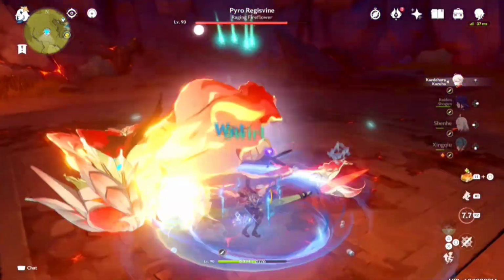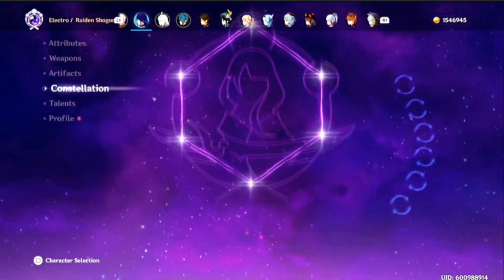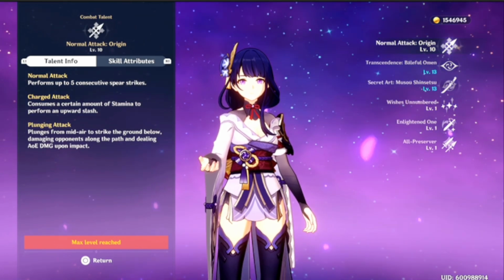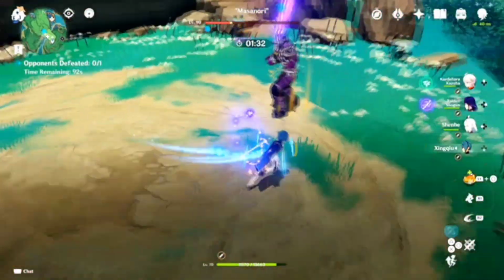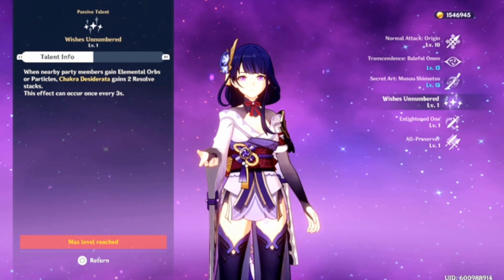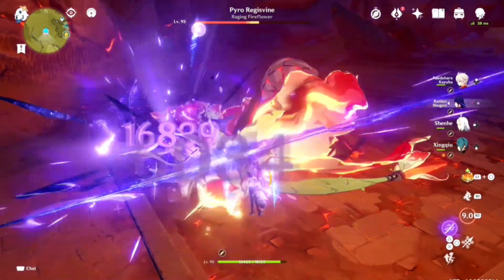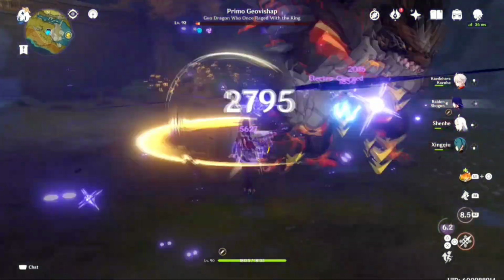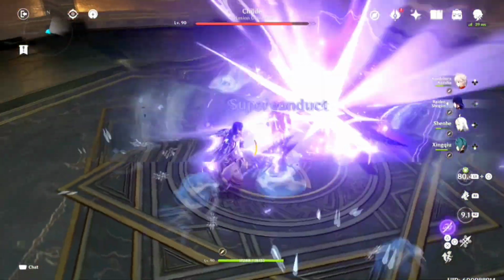THE BEST IN DEPTH DUO GUIDE ON SHENHE + RAIDEN SHOGUN | NOTHING SURVIVES | Genshin Impact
So in today's video I wanted to showcase both the Raiden Shogun and Shenhe on the same team. Now the reason being is because not only do both have arguably the best French braids in the game but surprisingly they synergize pretty well and offer each other some pretty nice buffs to play well into both kits. Complete the team with a Kazuha and Xingqiu and you all of sudden have something pretty special in my opinon!

0:00 Intro
1:55 Raiden build
2:50 Raiden Talents
4:55 Shenhe passive
5:37 Shenhe build
6:30 Rest of team
7:23 The rotation
9:03 Outro